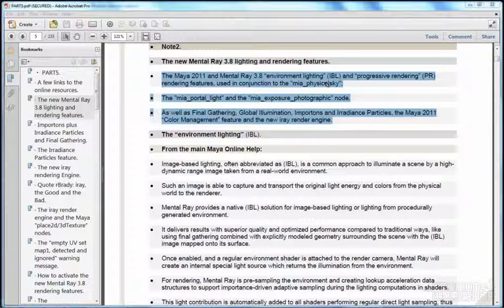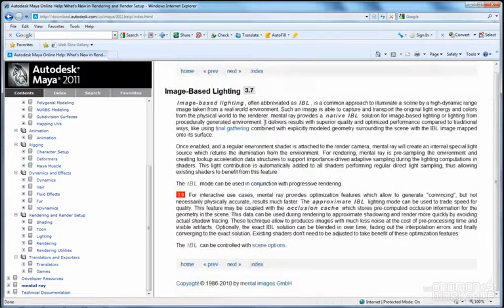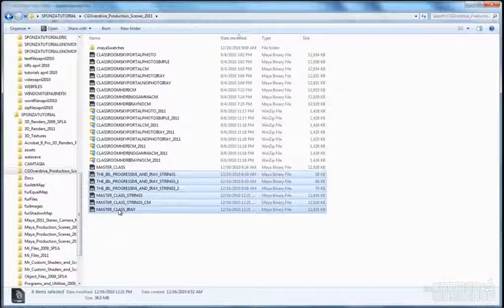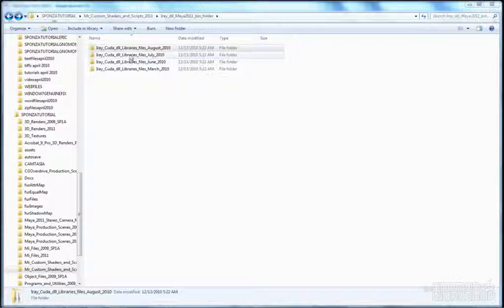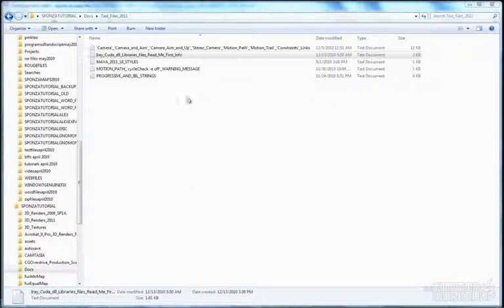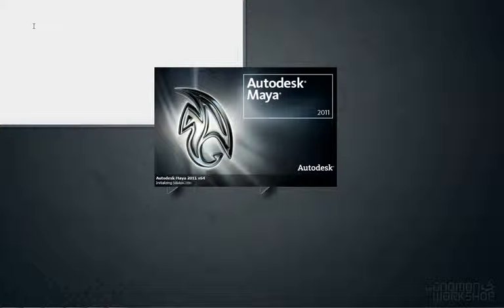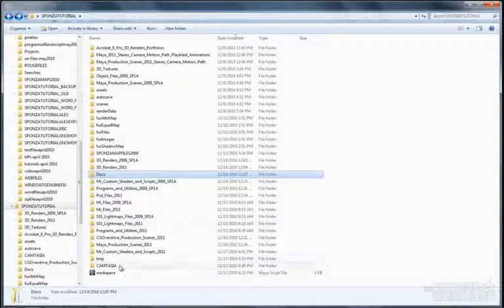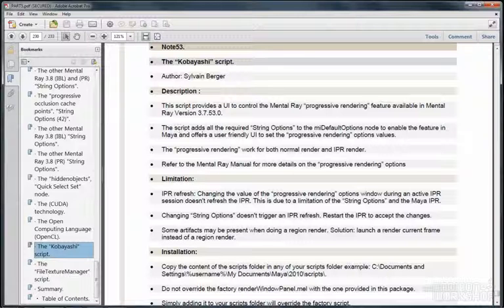2 Chapter 2